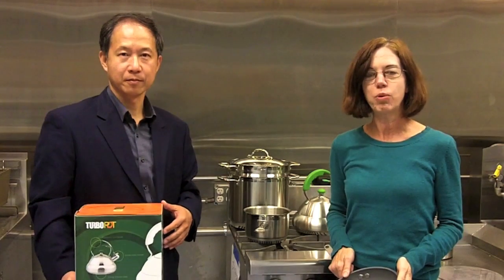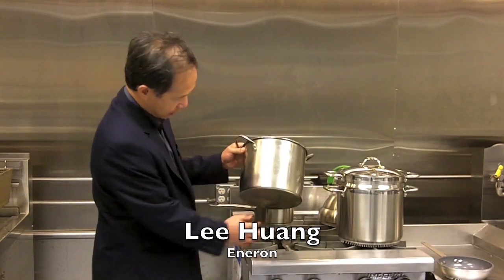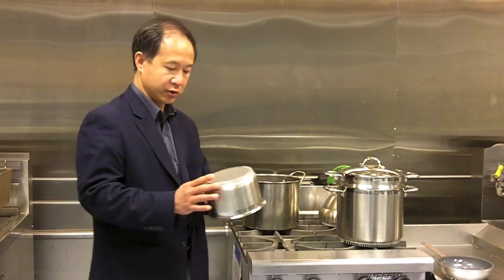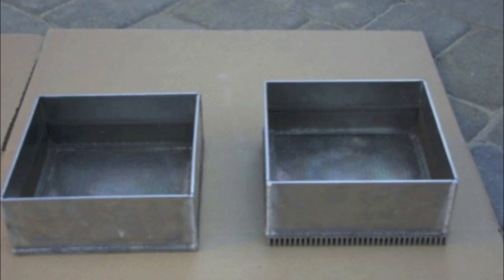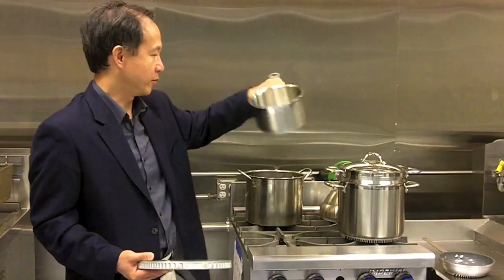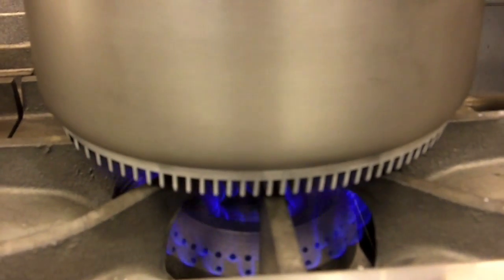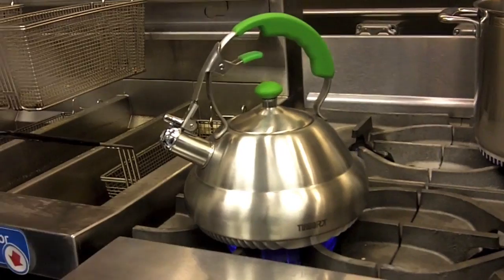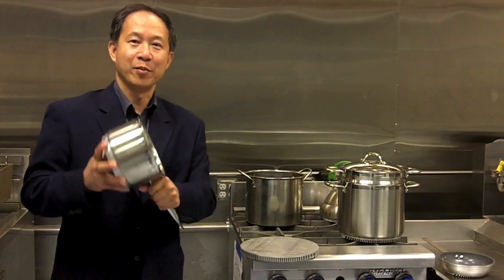An engineer uses heat sink technology to make cookware more efficient.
Engineer Lee Huang turned heat sink technology upside down to make pots that cook more efficiently. He quit his job as a laser engineer to market his line of cookware--it's in commercial kitchens now and coming to the home chef soon.